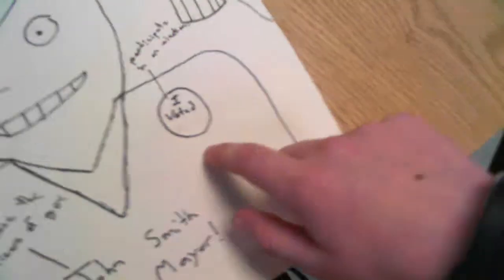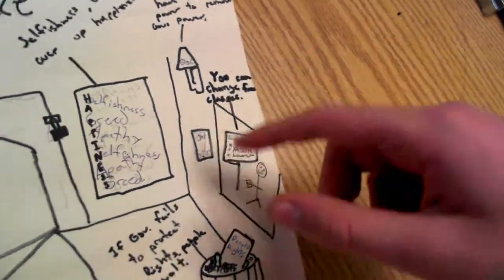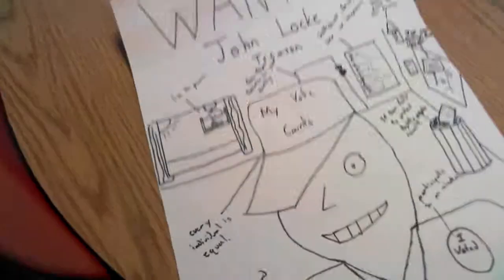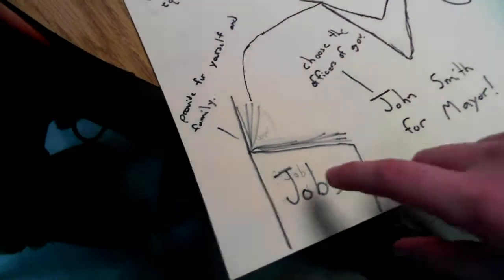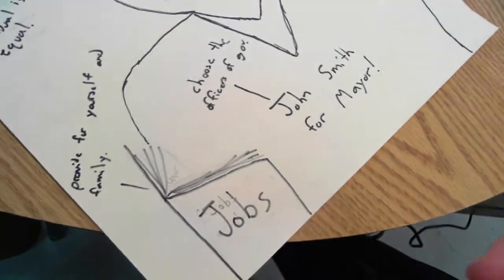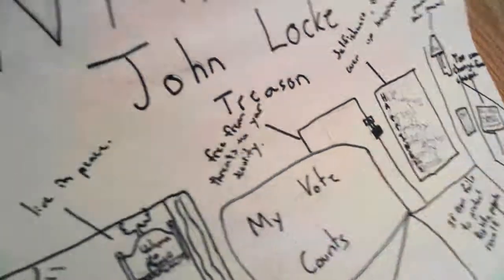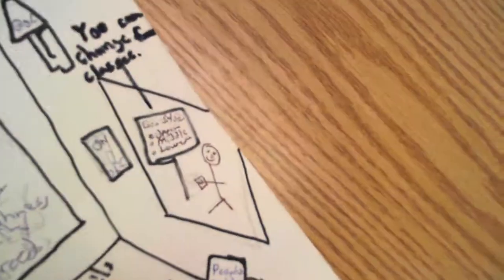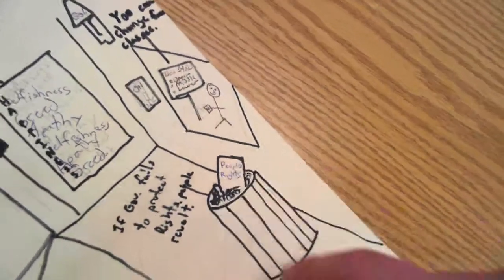John Locke wanted Posters 35